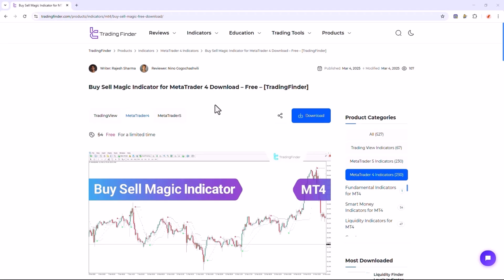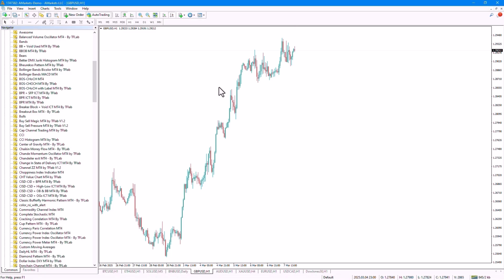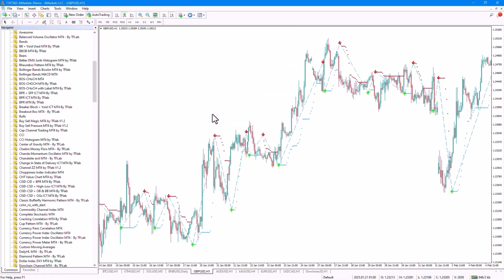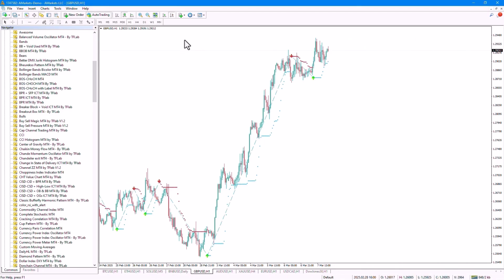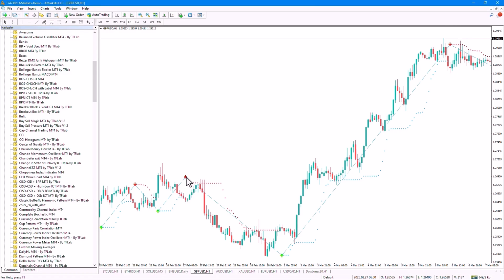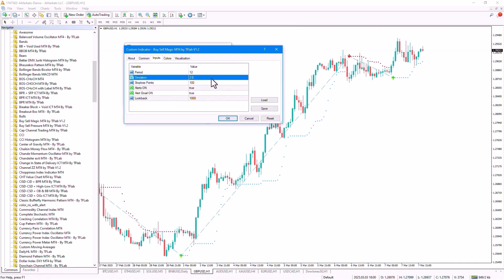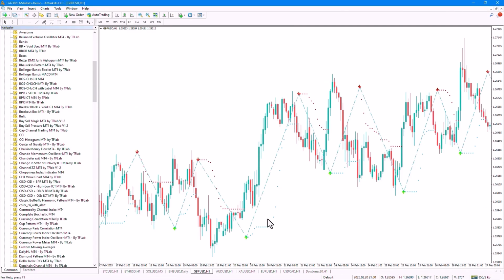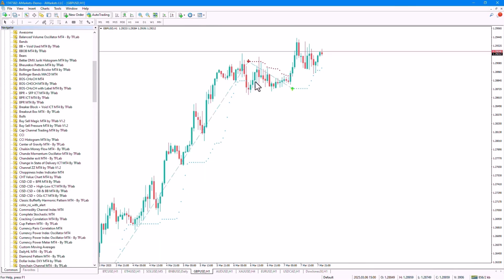Buy Sell Magic Indicator for MetaTrader 4/5 Download – Free – [TradingFinder]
✨ Buy Sell Magic Indicator for MT4/5 – Enhance Your Trading Strategy! ✨

🚀 Looking for a powerful tool to optimize your trades?
The Buy Sell Magic Indicator for MetaTrader 4/5 provides precise buy & sell signals, helping traders make better decisions with confidence!

📊 Key Features:
✅ Clear entry & exit signals 🔄
✅ Works on all forex pairs & timeframes ⏳
✅ Perfect for both beginners & experienced traders 🎯

📌 Take your trading to the next level with this advanced MT4 indicator!

00:00 Introduction
00:15 Downloading the Indicator
00:40 Adding the Indicator to the Chart
01:59 Indicator Settings for Buy Sell Magic